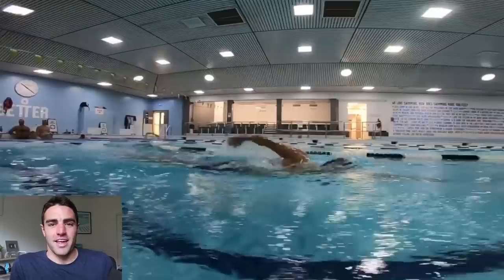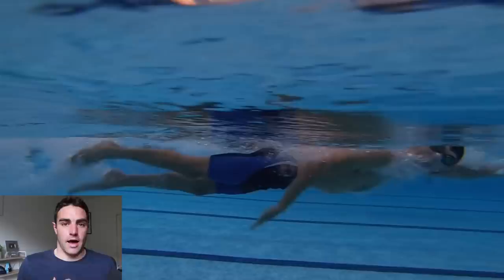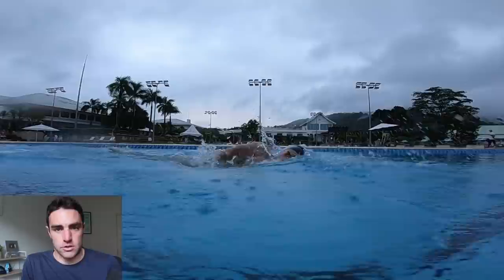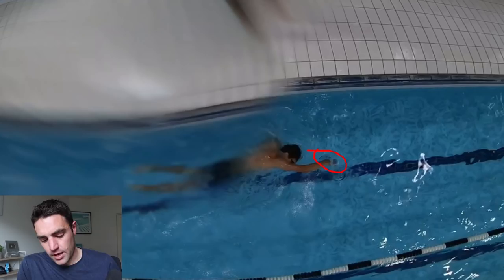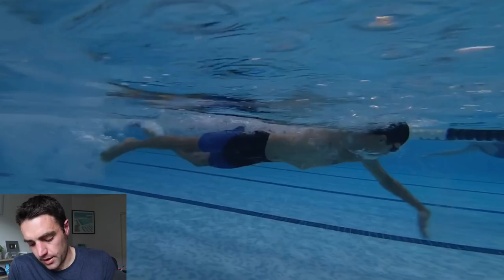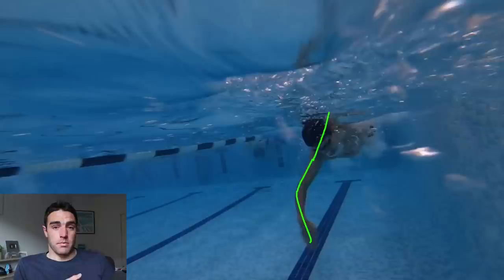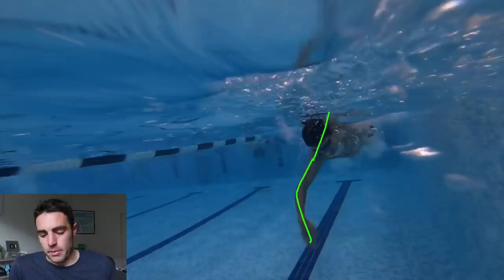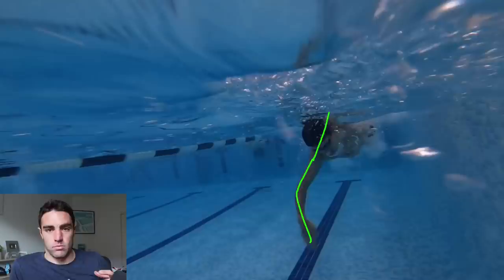1:45 to 1:33/100m In A Year | Olympic Distance Triathlete | Feedback Friday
One-time stroke analysis:
Coming soon!

Here I analyse the technique of a UK based triathlete competing in Olympic distance triathlon. He's brought his threshold pace down from 1:40-1:45/100m to 1:33 in the last year.

There are two things I'd focus on most if I were him:
1. Breathing: Exhale form the nose and get the head returning back into the water quicker.
2. Rotation: Reduce the upper body rotation to maintain better balance and improve his catch (and stroke rate!)